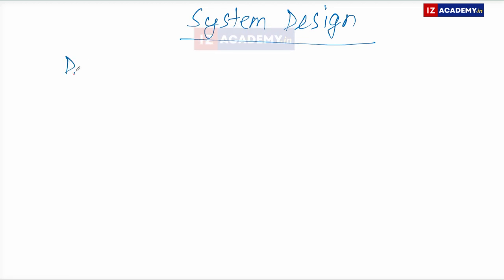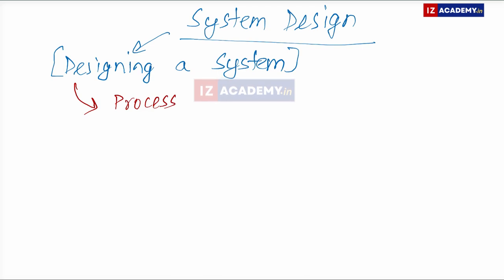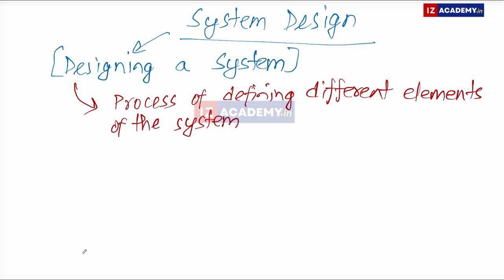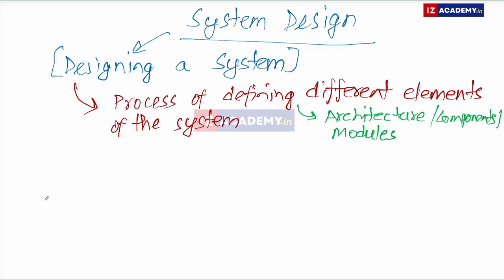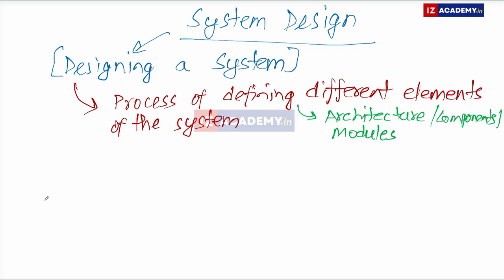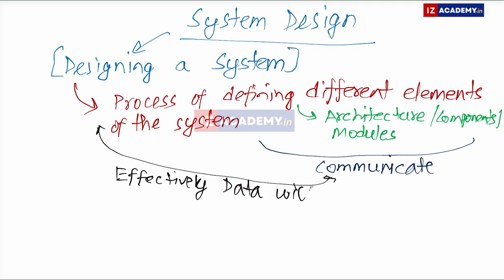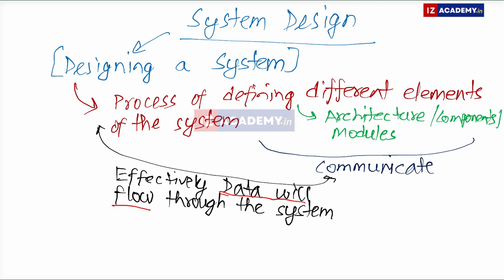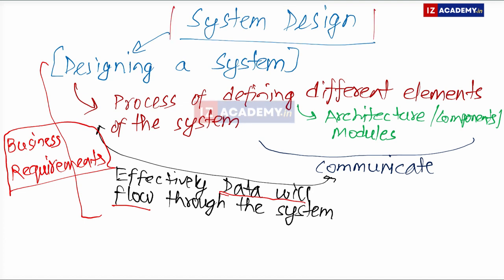System Design Course at IZAcademy.in for IIBM Patna BCA Students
📣 Exciting News for IIBM Patna Students! 🎉

We are thrilled to announce that a comprehensive System Design course is coming soon to IIBM Patna, exclusively available - our Online Learning Portal designed and developed specifically for IIBM ZHI Students.

Are you ready to bridge the gap between campus and the corporate world? This course is tailored to equip you with the essential skills needed for success in the industry. System Design plays a crucial role in building robust and scalable applications, and with this course, you'll learn the ins and outs of designing efficient systems.

Key Features of the System Design Course:
📚 In-depth coverage of system design principles and methodologies
💻 Practical assignments to strengthen your problem-solving skills
🗂️ Case studies and real-world examples for a practical understanding
👥 Collaborative learning environment with peer interaction
🎓 Certification upon successful completion

Don't miss out on this incredible opportunity to take your skills to the next level!